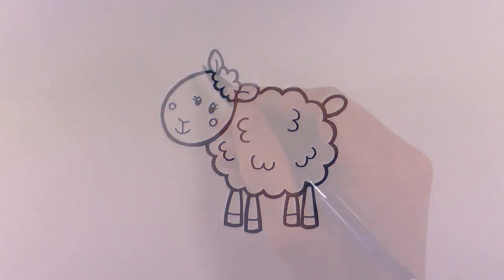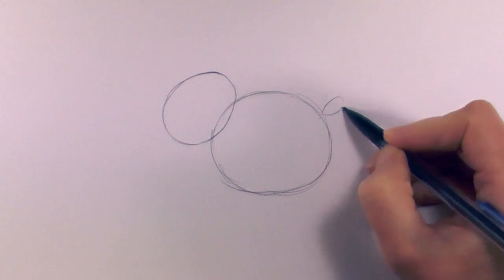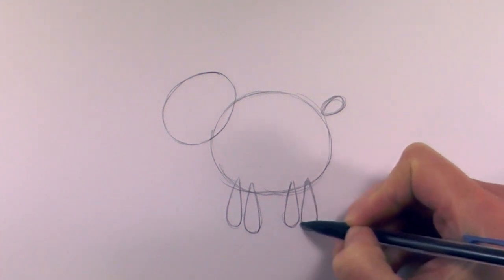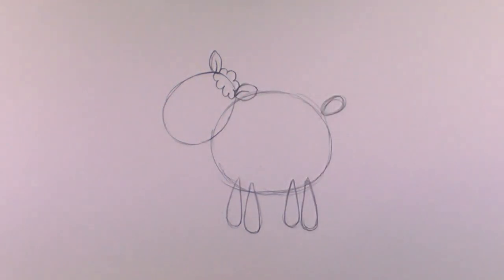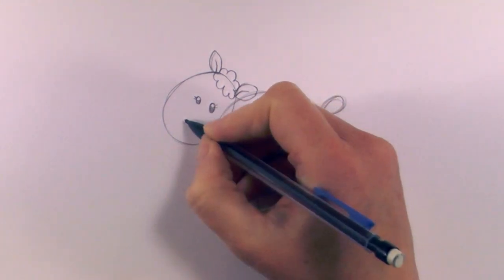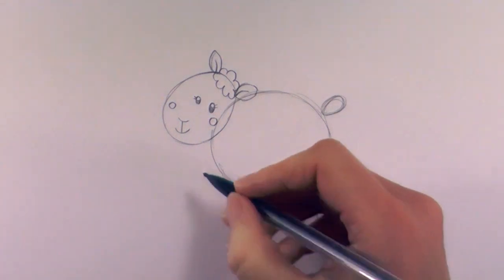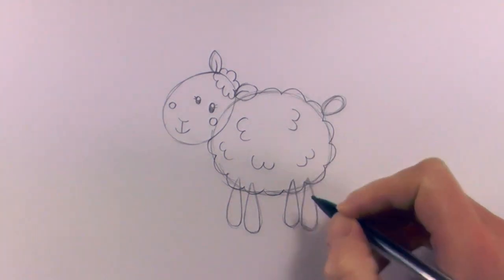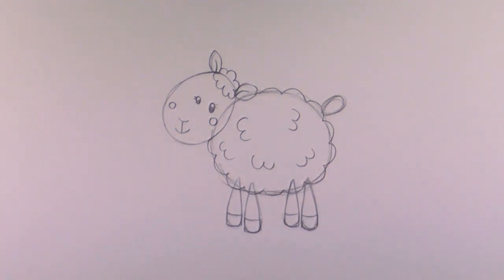How to Draw a Cartoon Sheep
Check out this tutorial on how to draw a sheep. Take a look at our channel for more drawing tutorials! Happy drawing! With love, Kitty x  PLEASE CLICK ON 'SHOW MORE' TO SEE MORE INFO BELOW:

WHAT I USE:
Pencil: BIC pencil #2 0.7mm
Rubber/Eraser: STAEDTLER Mars Plastic
Black Pen: ARTLINE 210 Medium 0.6
Colouring In Pencils: FABER-CASTELL Watercolour Pencils
Paints: CHROMACRYL Student Acrylic Paint